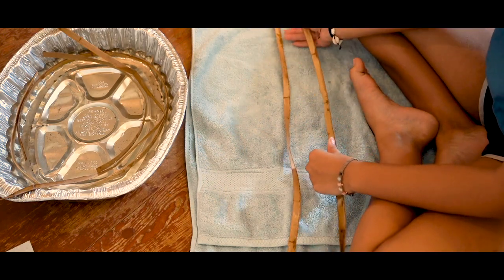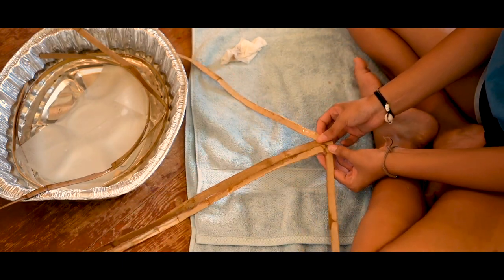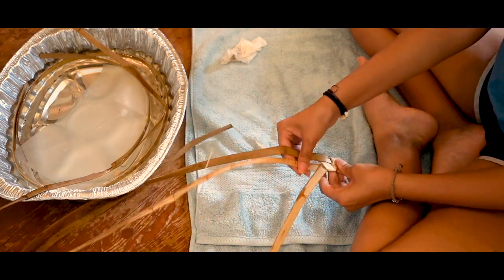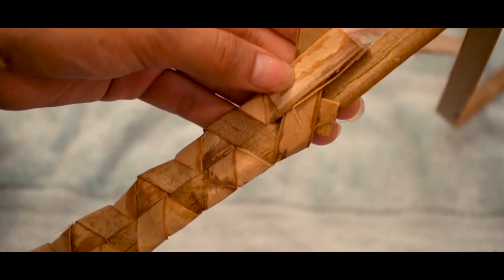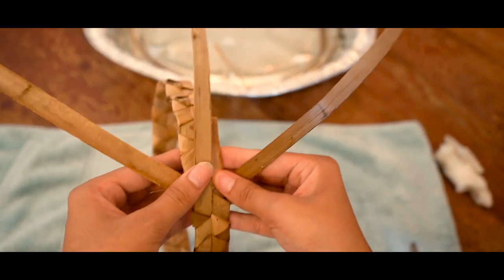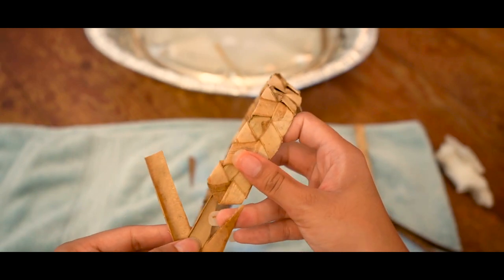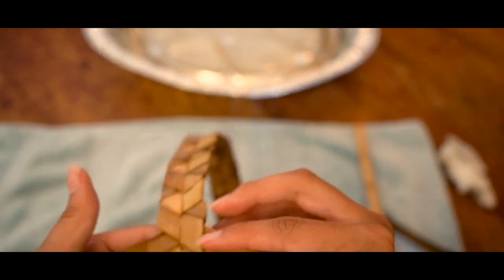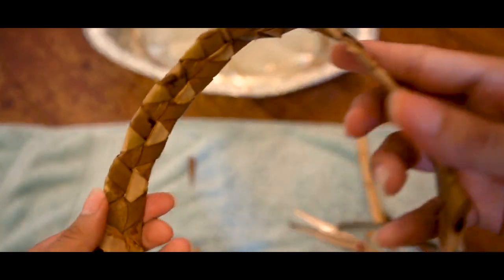Lauhala Lei Poo (Headband)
In this video, learn to make this simple lei poʻo (headband) woven from lauhala. Easy to use, and perfect for any day to help keep your hair up and out of your way!